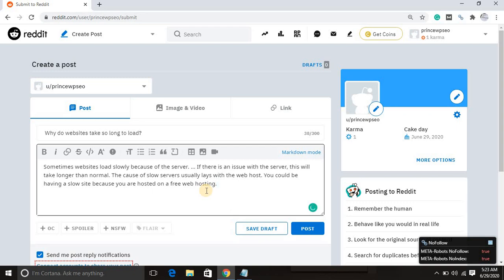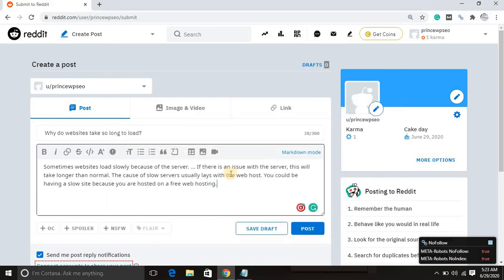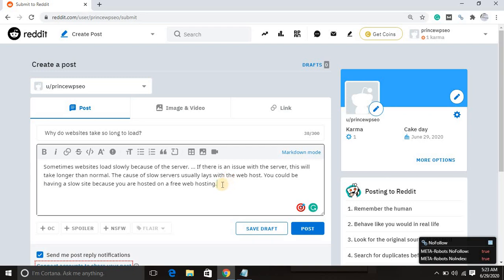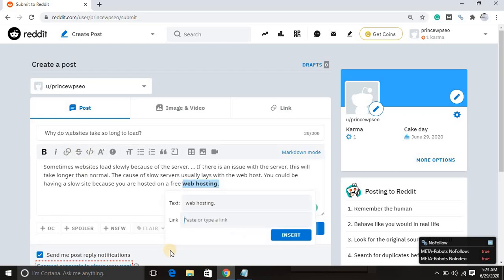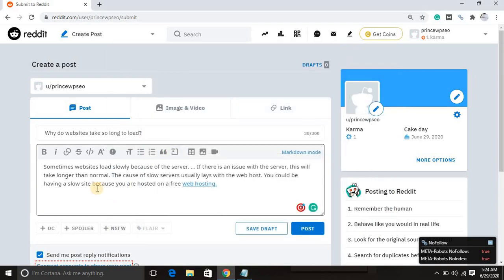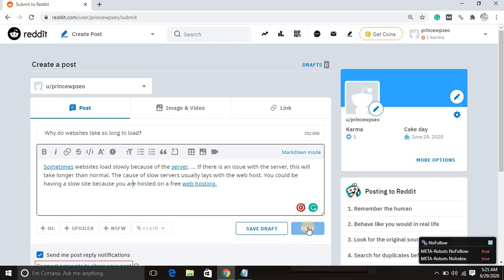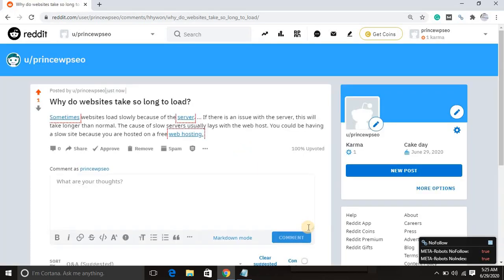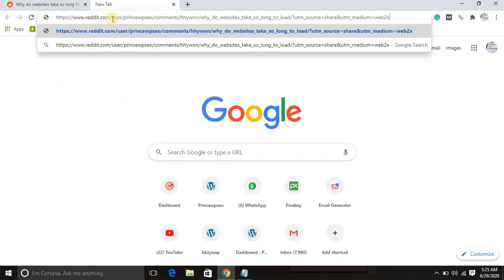How To Index Backlinks Faster with Reddit Account 2021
How do SEO backlinks work?

Backlinks are much important for both search engines and end-users. For the search engines, it helps them determine how authoritative and relevant your site is on the topic for which you rank. Furthermore, backlinks to your website are a signal to search engines that other external websites are endorsing your content.

How to Get a List of All Pages Indexed by Google